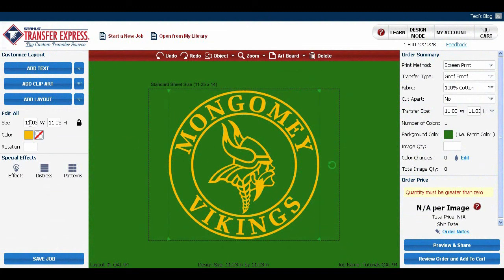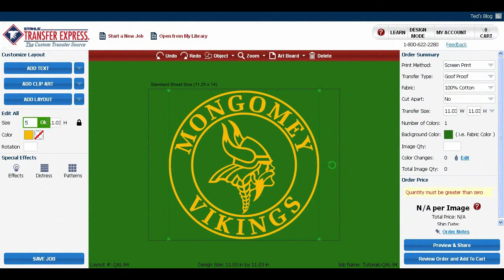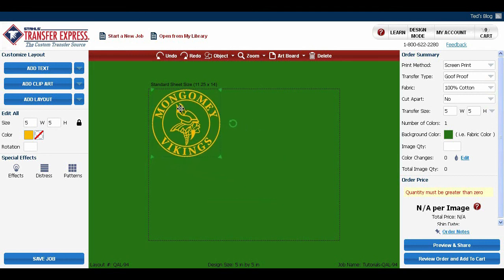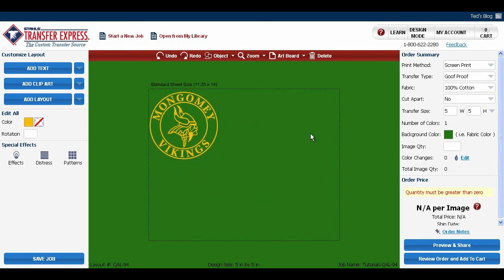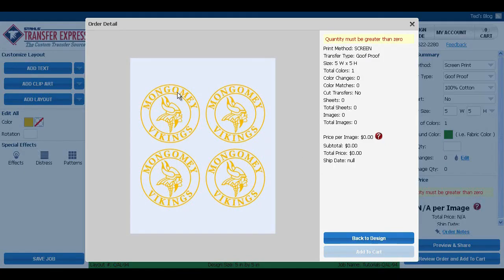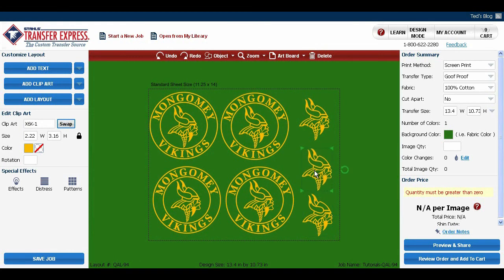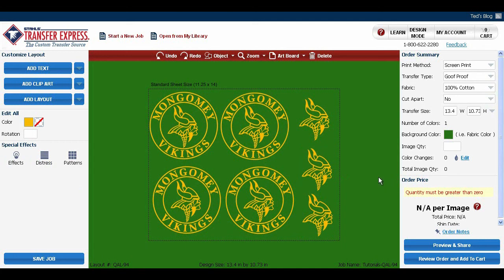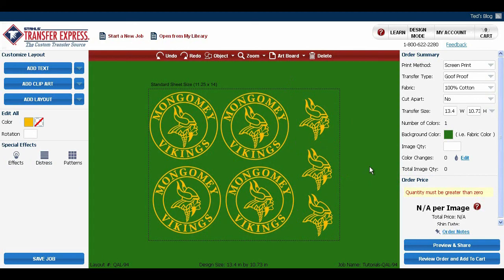Creating a Screen Printed Gang Sheet using Easy View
Learn how to create a screen printed transfer design with multiple images using the Easy View designer. This video will show you how to duplicate images and optimize the space available on the transfer sheet.